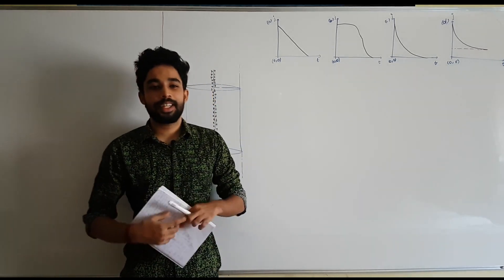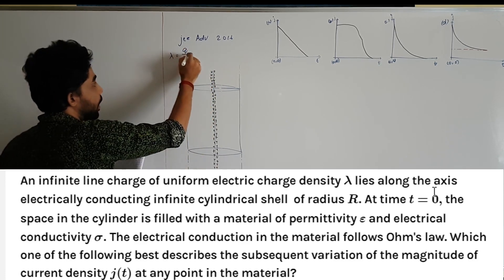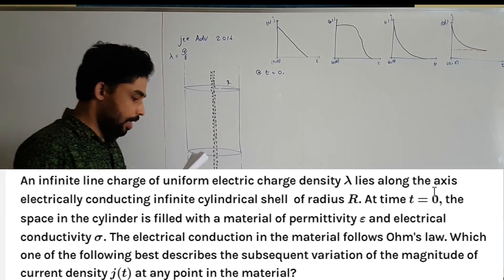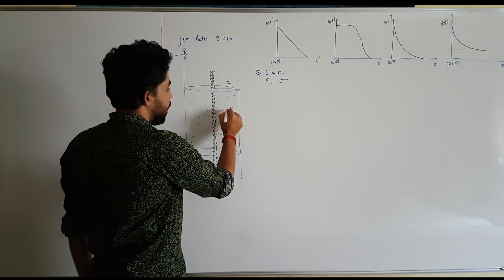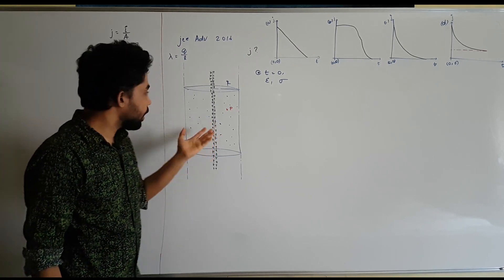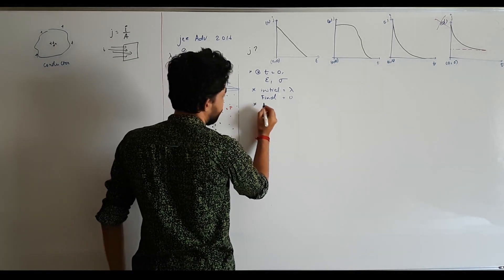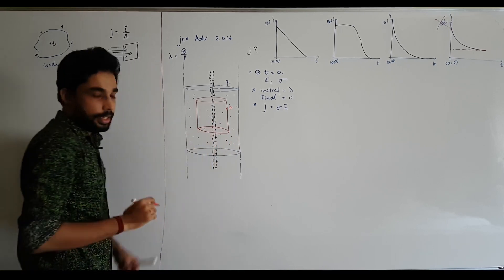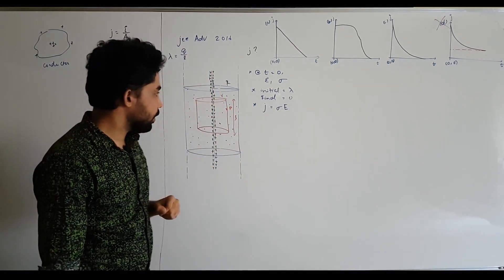JEE Advanced 2016 | Physics | Paper 1 | Question 5 | Current electricity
An infinite line charge of uniform electric charge density λ lies along the axis electrically conducting infinite cylindrical shell  of radius R. At time t=0, the space in the cylinder is filled with a material of permittivity ε and electrical conductivity σ. The electrical conduction in the material follows Ohm's law. Which one of the following best describes the subsequent variation of the magnitude of current density j(t) at any point in the material?